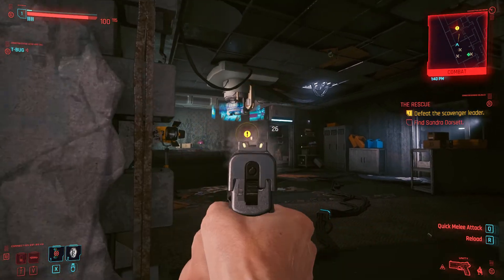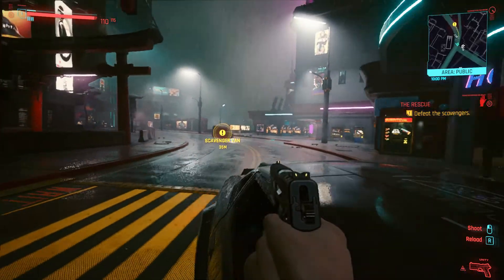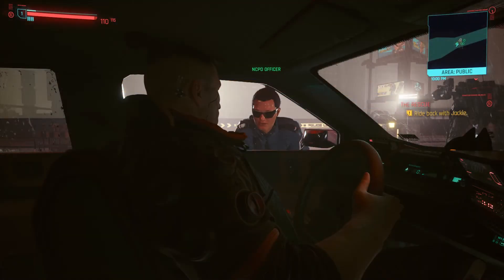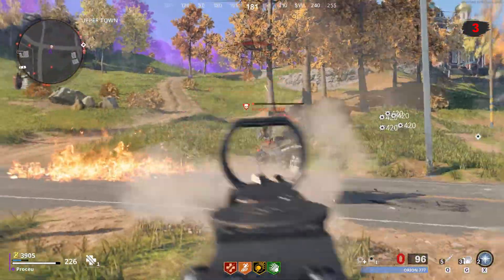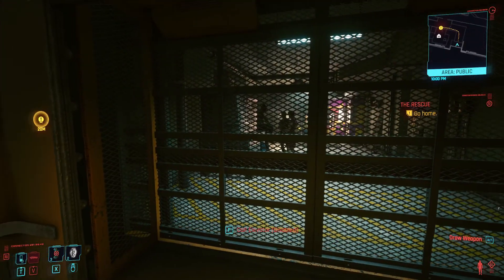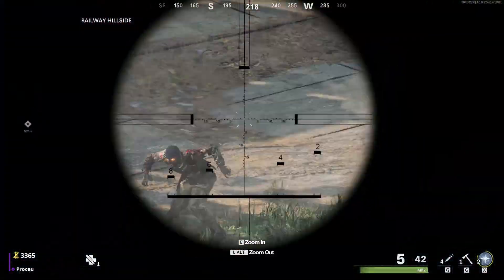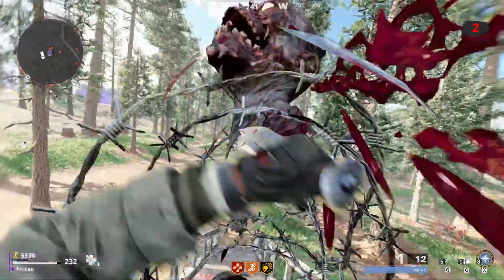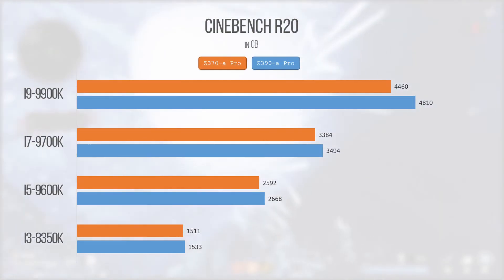Your Motherboard Matters! - MSI Z370-a Pro vs Z390-a Pro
// Even though they are usually the 'cheap out' part of our builds, Motherboards are absolutely vital to your system's operation, and picking the wrong board can lead to performance loss due to power requirements!

In this video, we took a look at the MSI Z370-A Pro and Z390-A Pro, and compared them through comparing the results of 4 CPUs across 2 product generations!

If you're actually reading the description and you're reading this- guten tag!

 - Proceu